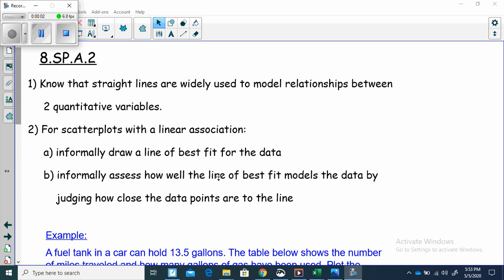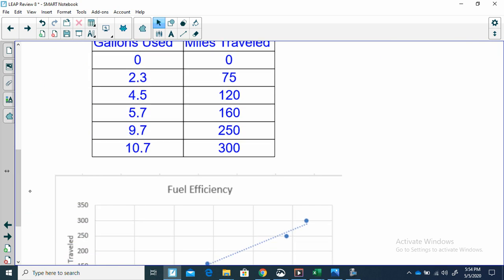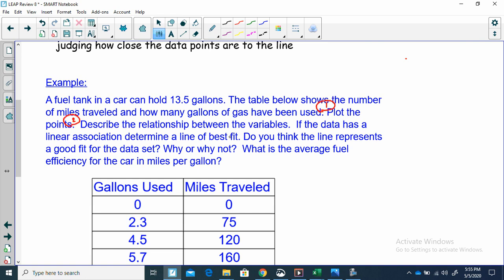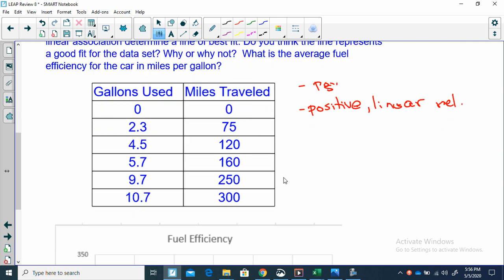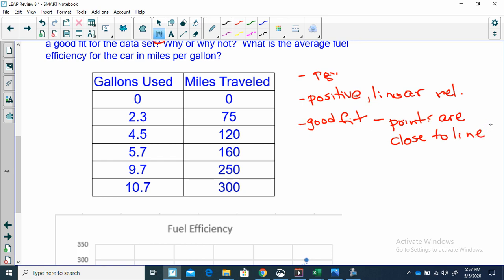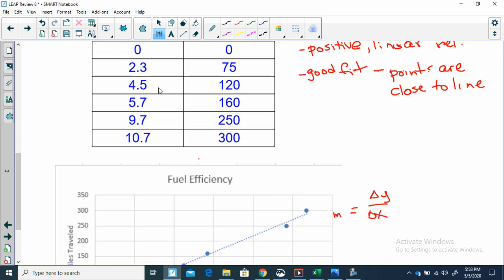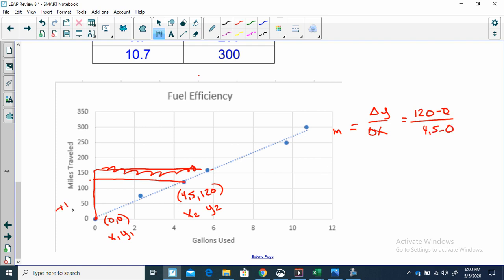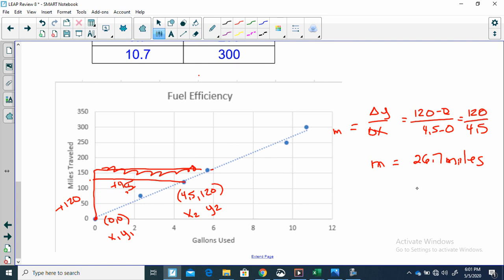8 SP A 2 Scatterplot Line of Best Fit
8.SP.A.2 Scatterplot Line of Best Fit
1) Know that straight lines are widely used to model relationships between 2 quantitative variables
2) For scatterplots with a linear association:
     a) informally draw a line of best fit for the data
     b) informally assess how well the line of best fit models the data by
          judging how close the data points are to the line